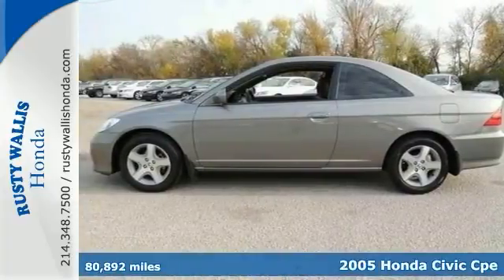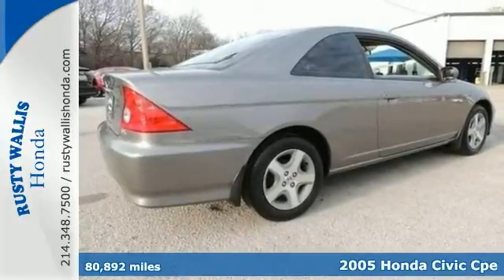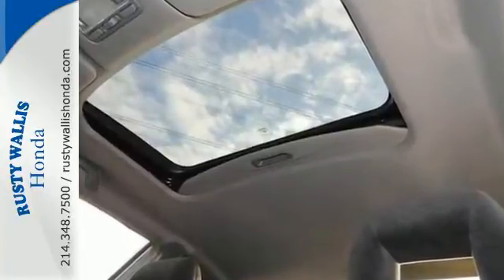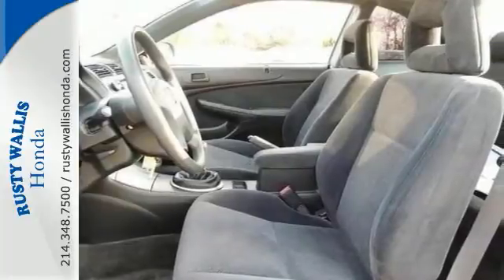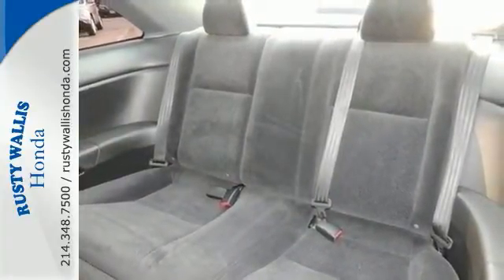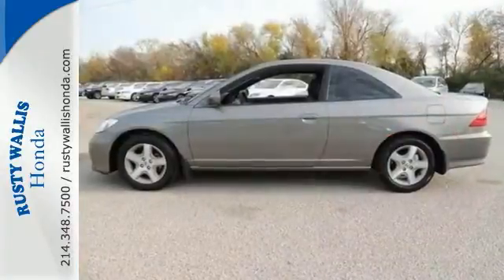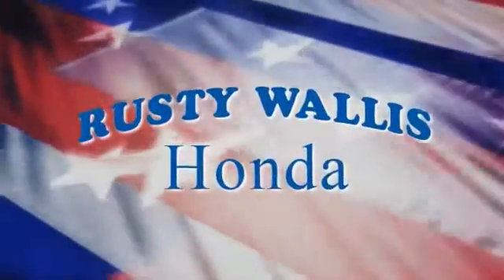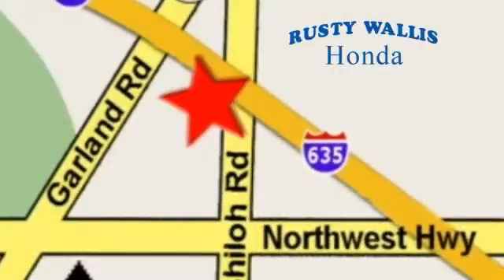2005 Honda Civic Cpe Dallas TX Fort Worth, TX H4491A - SOLD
Year: 2005
Make: Honda
Model: Civic Cpe
Trim: EX
Engine: 4 Cyl - 1.7L
Transmission: Manual
Color: Satin Silver Metallic
Interior: Black
Mileage: 80892
Stock #: H4491A
VIN: 1HGEM21905L058927
Sunroof/Moonroof, Local Trade, Clean History Report, Smells New, and Polished Alloys. Civic EX, 2D Coupe, 1.7L I4 SOHC 16V VTEC, 5-Speed Manual with Overdrive, Satin Silver Metallic, Black w/Cloth Seat Trim, 6 Speakers, ABS brakes, Air Conditioning, Alloy wheels, AM/FM radio, Dual front impact airbags, Panic alarm, Power door mirrors, Power moonroof, Power steering, Power windows, Remote keyless entry, Speed control, and Tilt steering wheel. Honda has done it again! They have built some really good vehicles and this gorgeous 2005 Honda Civic is no exception! With as much fun as the Civic is, it's deserving of much more than supporting actor status in the carmaker's lineup. New Car Test Drive called it ...a nice, almost luxurious small car that has a different feel to it without giving up any creature comforts. It's a car for people who don't want to follow the crowd and, instead, prefer to lead it..." brbr"

Address:
12277 Shiloh Road